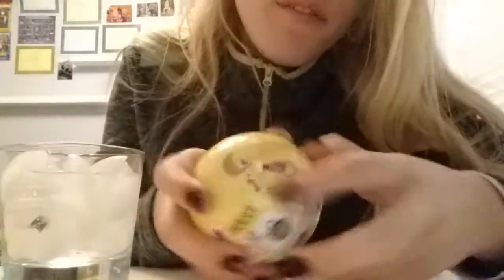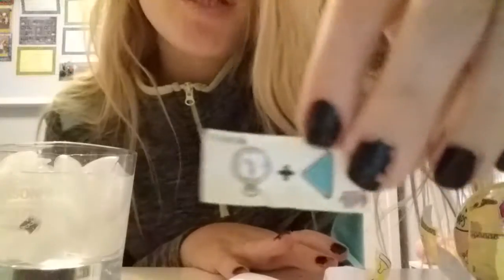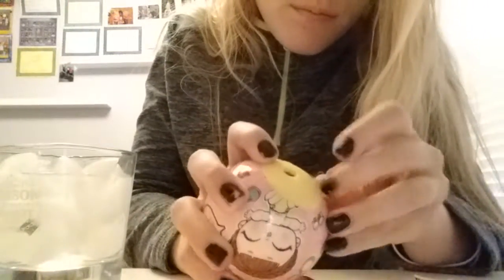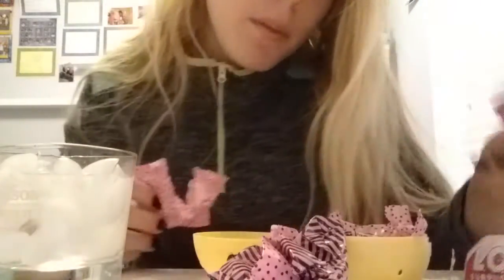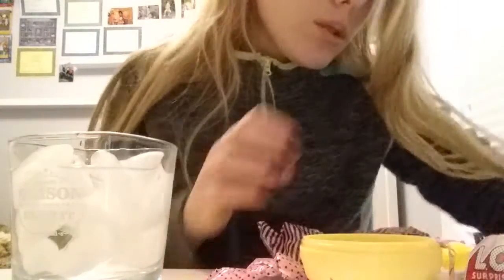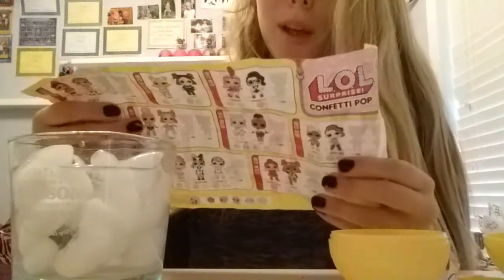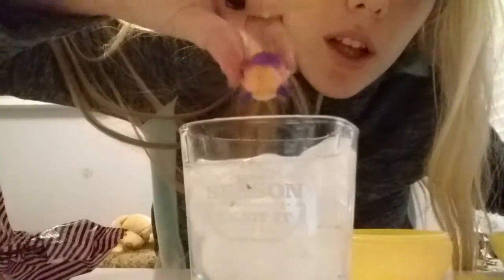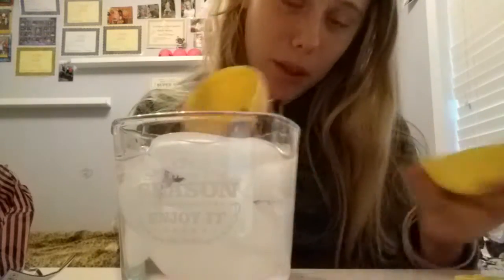Opening an Lol suprise doll Series 3 lil Sister